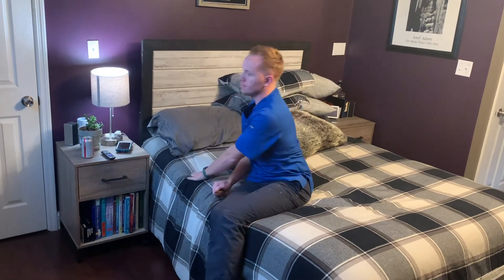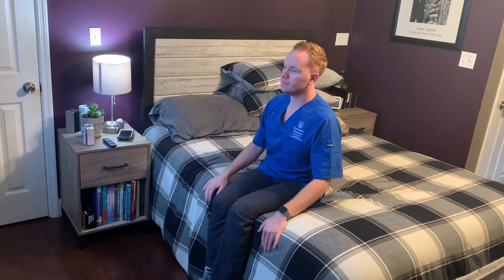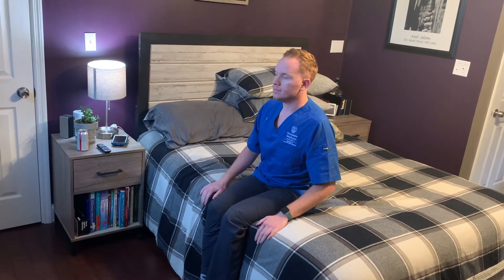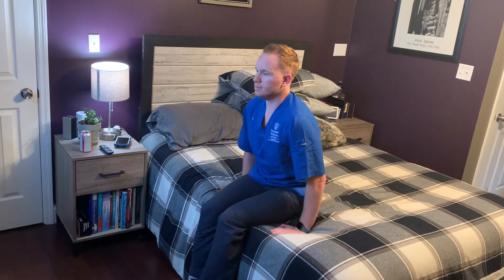Out of bed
Lumbar Spinal Fusion Recovery